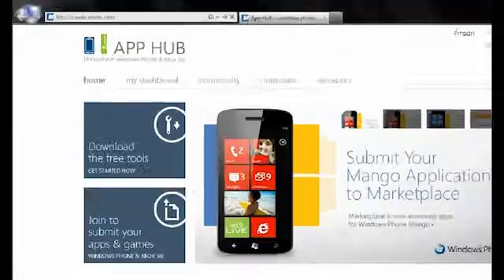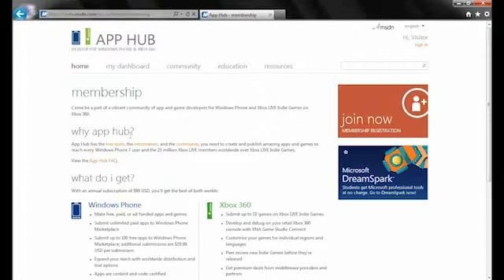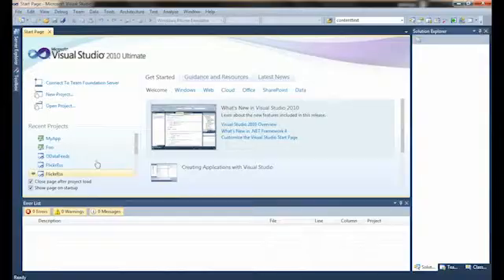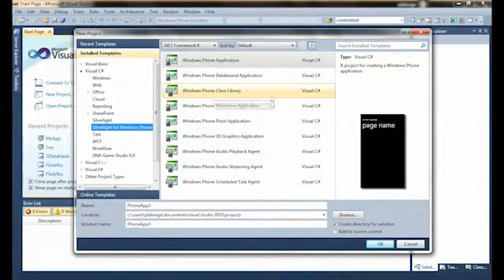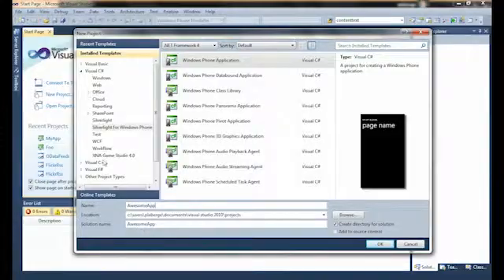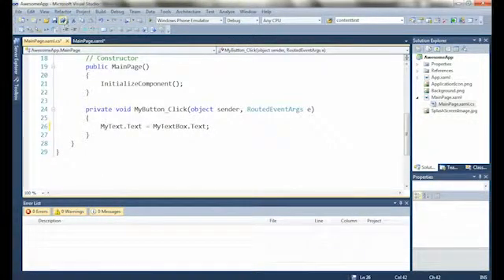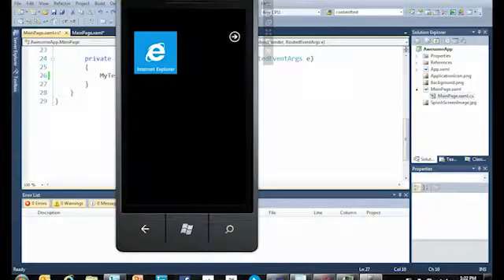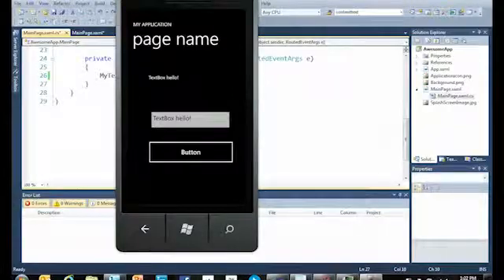Developer tools for Windows Phone 7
Learn where to download the free development tools to create your own Windows Phone 7 applications.